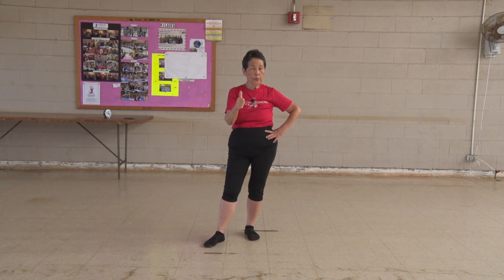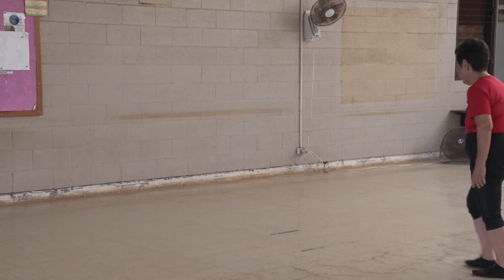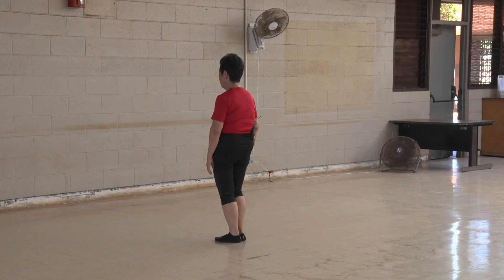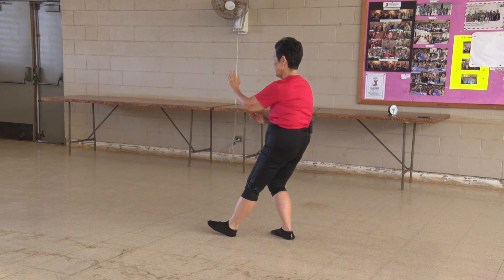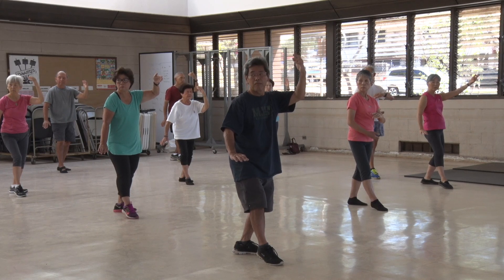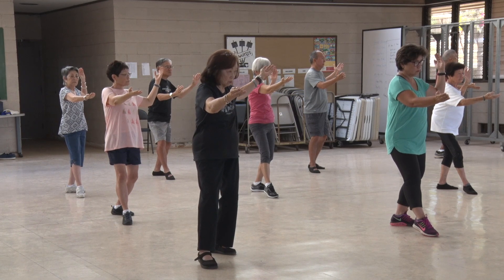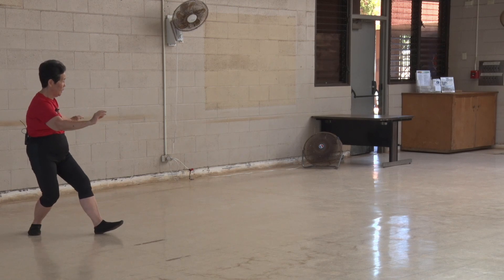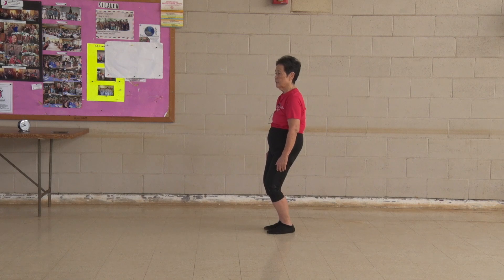Lucy + Students Yang 16 everydaytaichi lucy Honolulu Hawaii